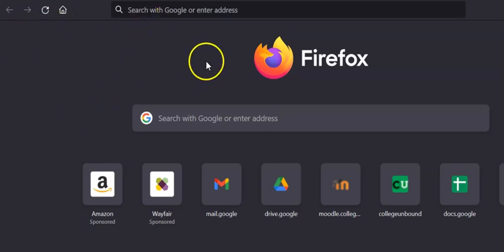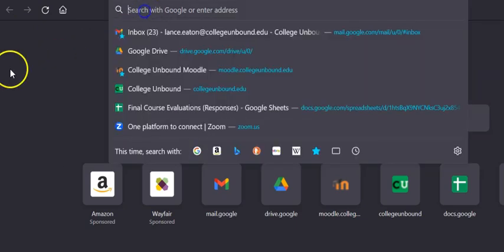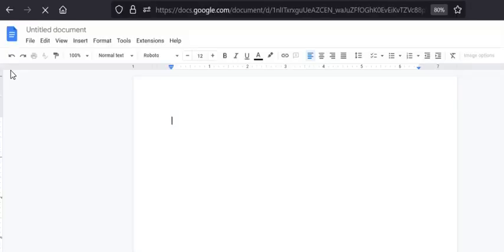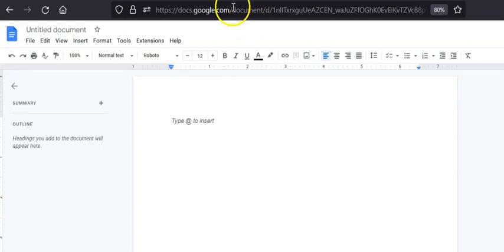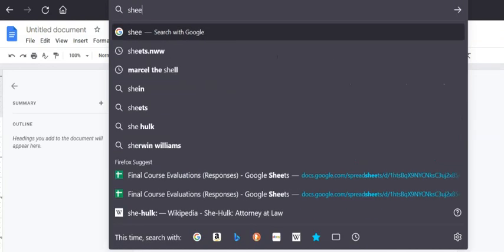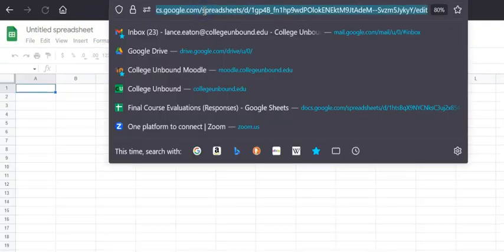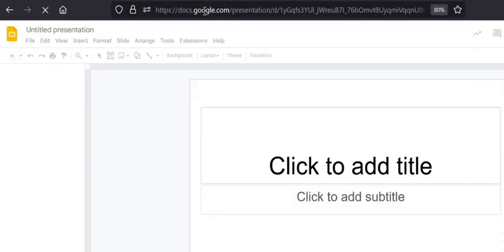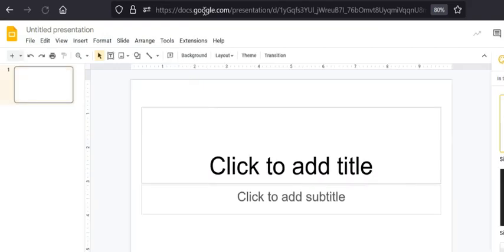Quick Start to New Google Docs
This video shows you how to very quickly within a browser get a new Google doc up and running.

Lance Eaton
Director of Digital Pedagogy